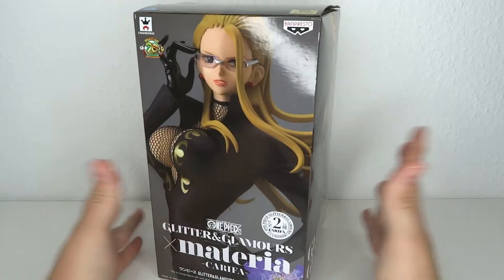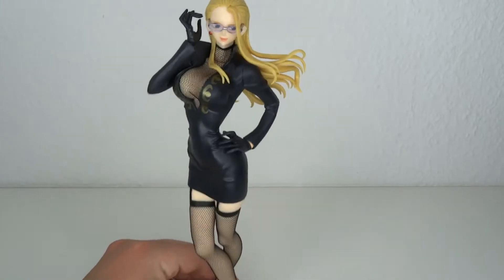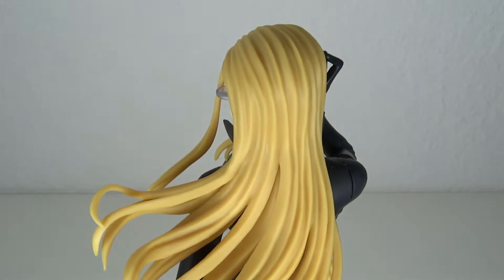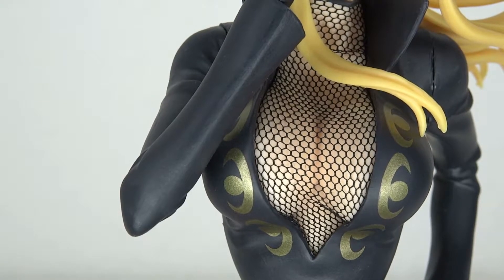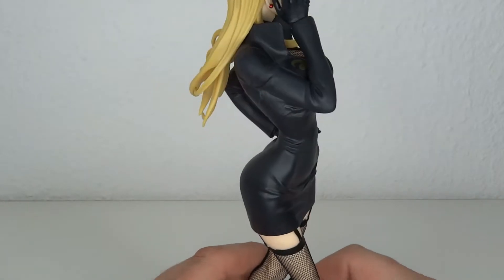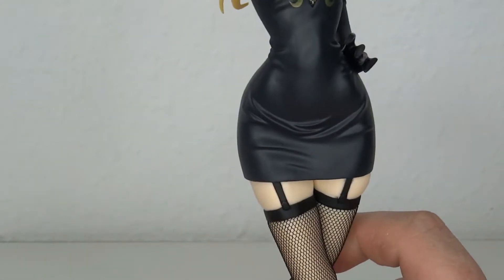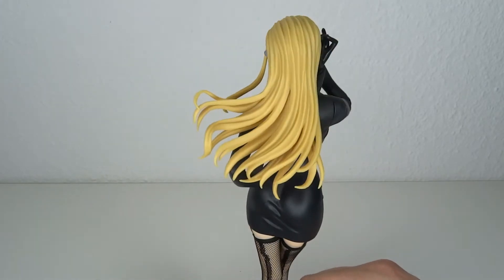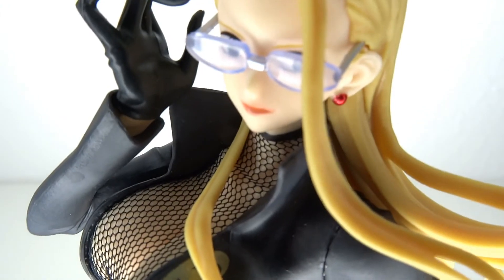Banpresto - One Piece Glitter & Glamours x materia Carifa Review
Birthday review with an amazing birthday gift.